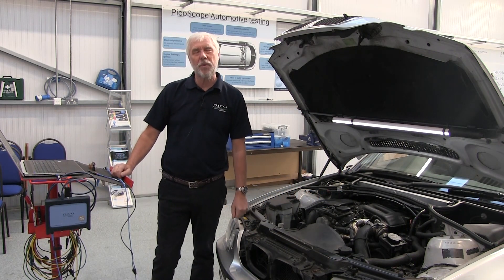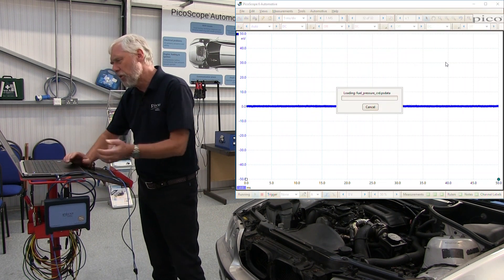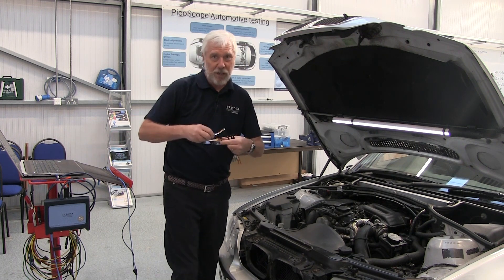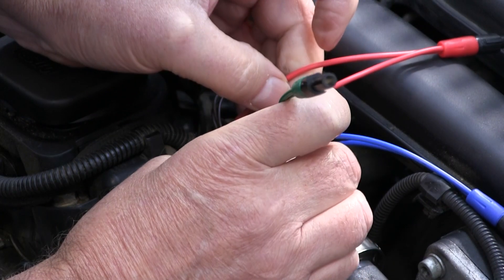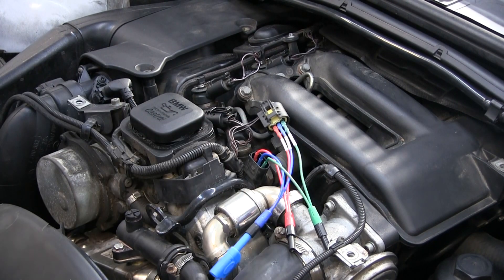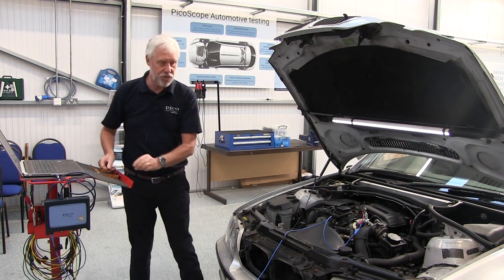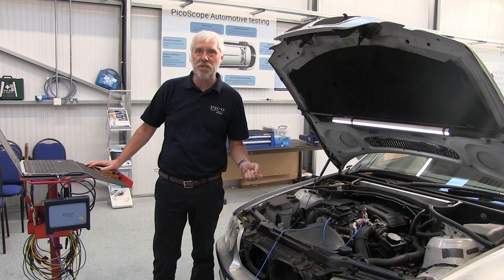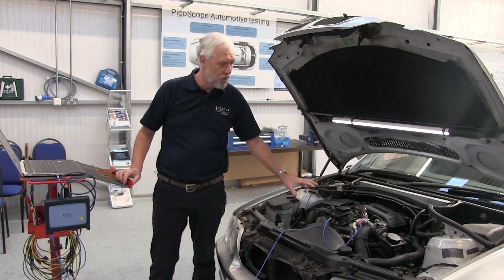Guided Test: CRD (Bosch) fuel rail pressure sensor - voltage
The purpose of this test is to check the fuel system pressure characteristics on a common rail diesel engine by using the fuel rail pressure sensor.